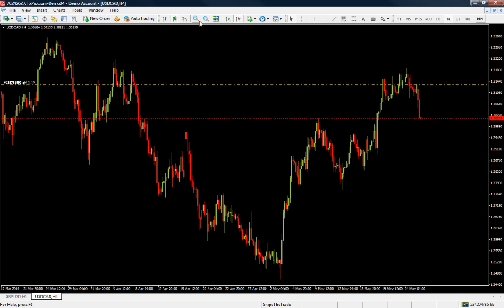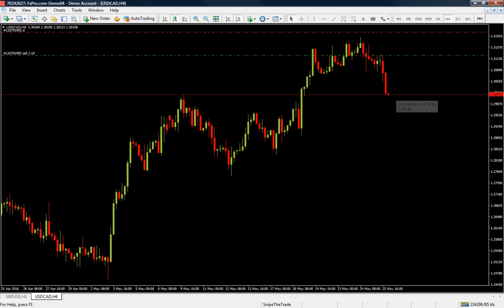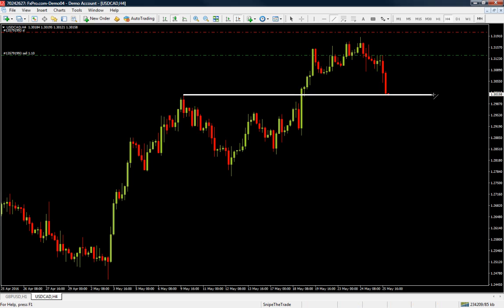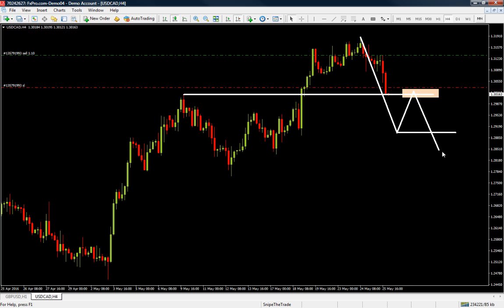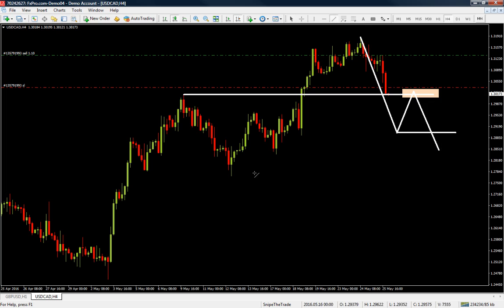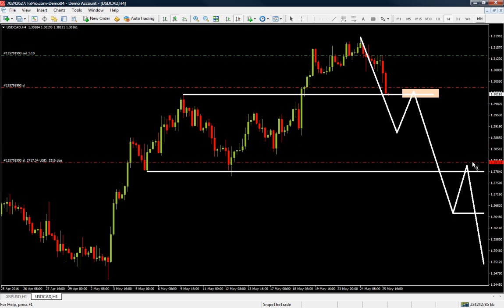Let your winning trades ride